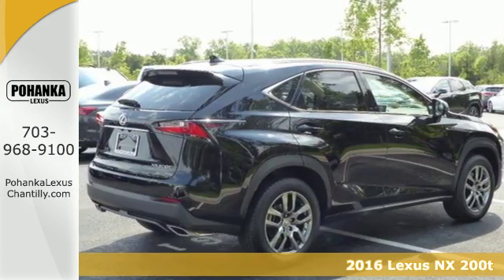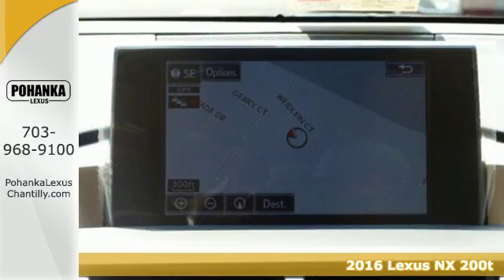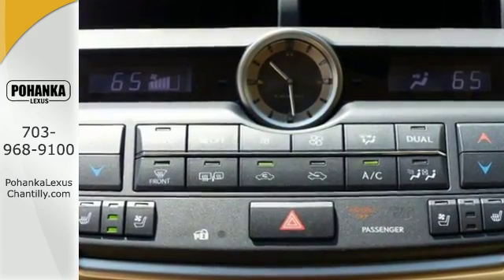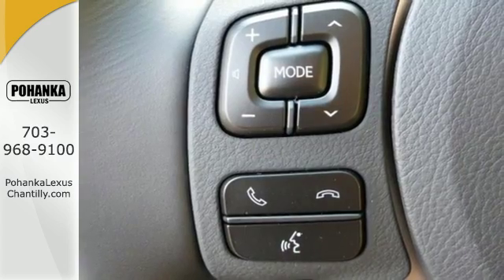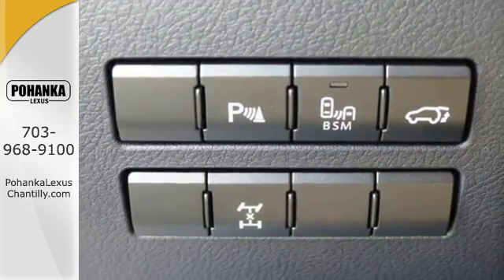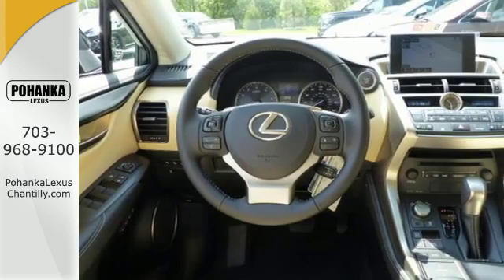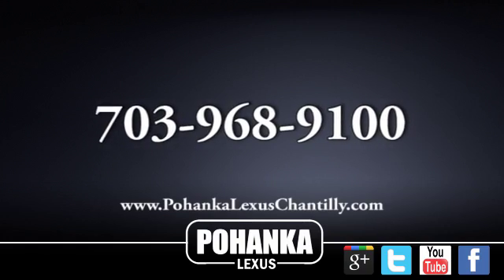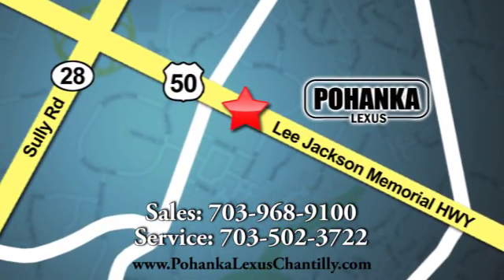New 2016 Lexus NX 200t Chantilly Dale City VA DC, MD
Year: 2016
Make: Lexus
Model: NX 200t
Trim: AWD 4dr
Engine: L 4 Cyl.
Color: Obsidian
Stock #: NXG277856
VIN: JTJBARBZ0G2077856

Address:
13909 Lee Jackson Memorial Hwy